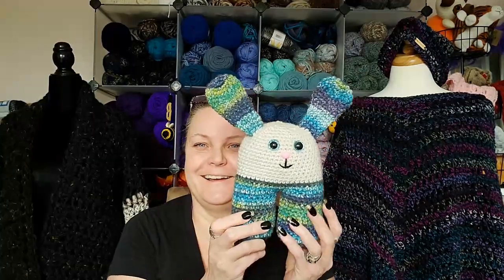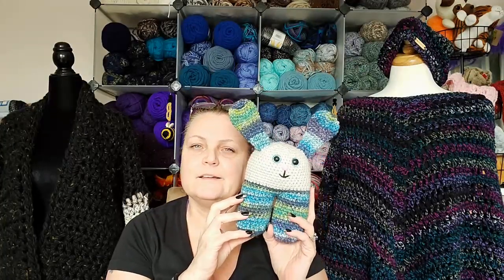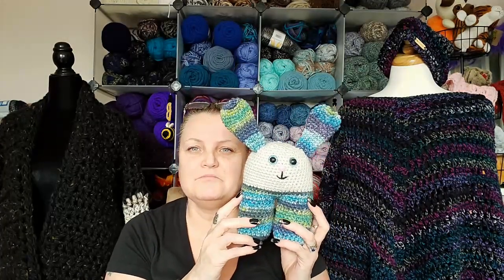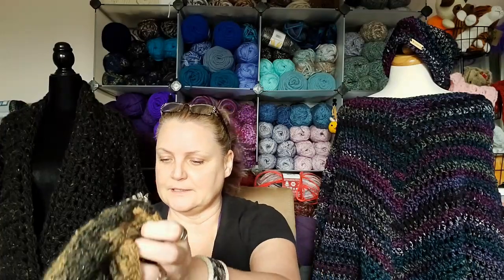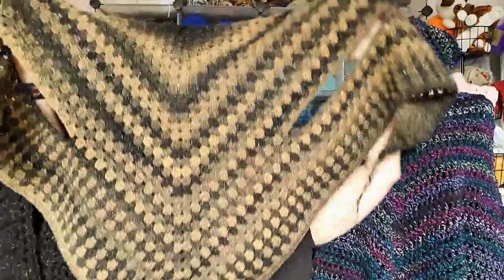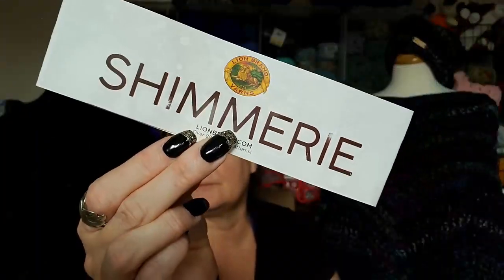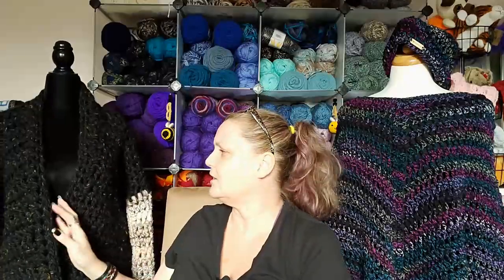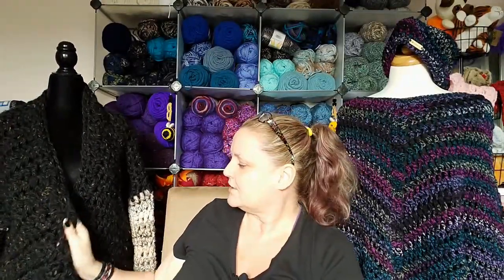Vlog 142~ YARN BAN!!! SAY IT ISN'T SO!!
Sandy Clark
                                           Nanaimo, BC
                                              V9R 6X6